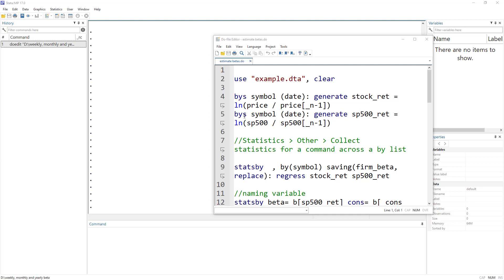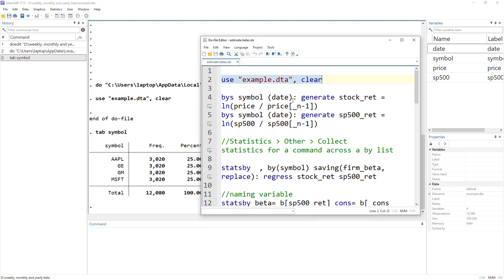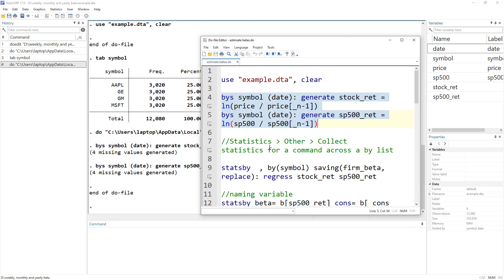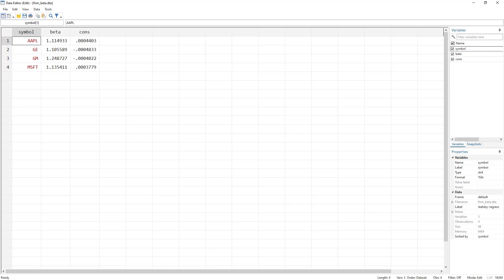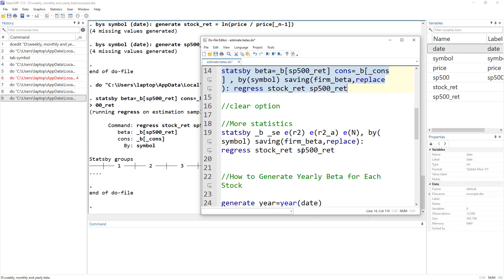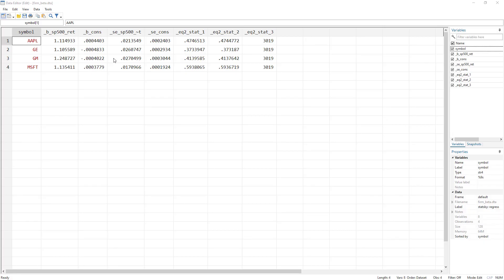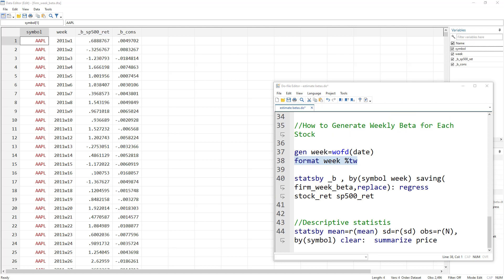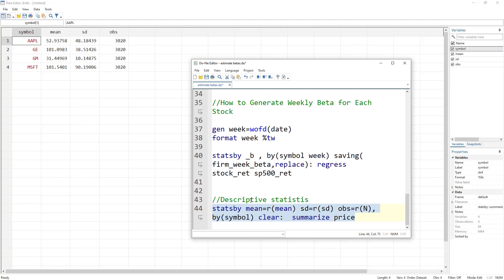How to estimate weekly, monthly and yearly beta in stata | Statsby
Especially in the area of finance, we need to calculate the different frequencies of betas, i.e. weekly, monthly or annual betas. Usually to represent a systematic risk of a stock and use the generated series to study its impact on other factors.

00:00 Introduction of topic
02:48 Statsby command
06:47 Naming variables in statsby
5:07   Saving and clear option
0807  More statistics in statsby
8:57   Estimate Yearly betas
11:03 Estimate Monthly betas
12:53 Estimate Weekly betas

STATA Guide for Introductory Econometrics for Finance by Chris Brooks

Introduction to Time Series Using Stata, by Sean Becketti

Discovering Structural Equation Modeling Using Stata, by Alan C. Acock